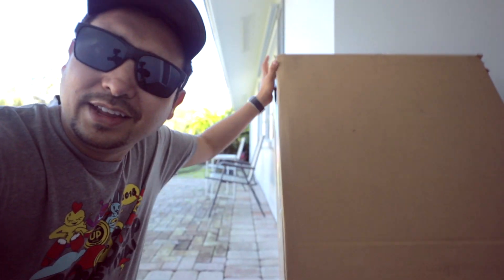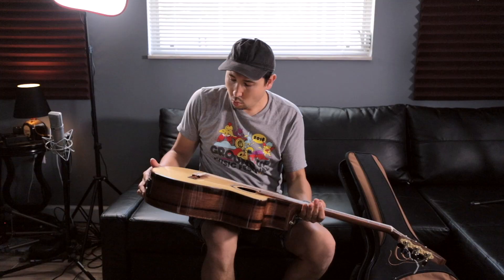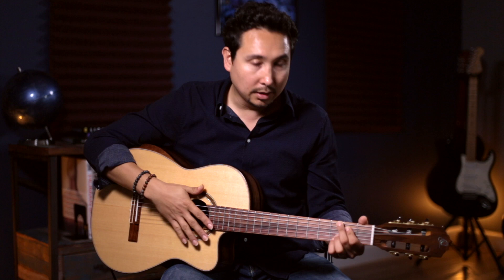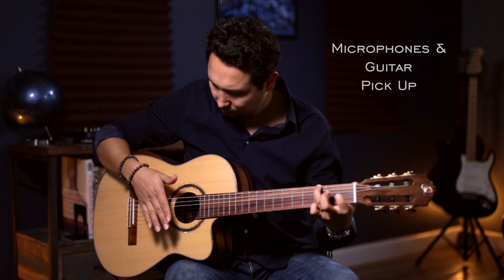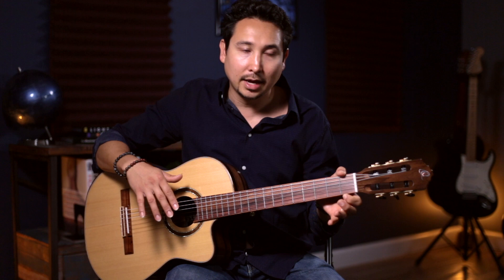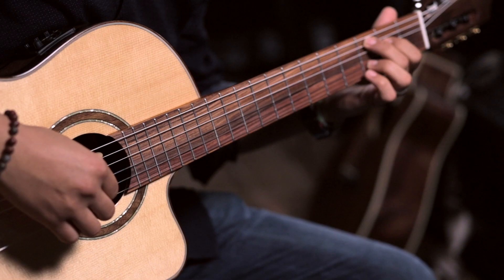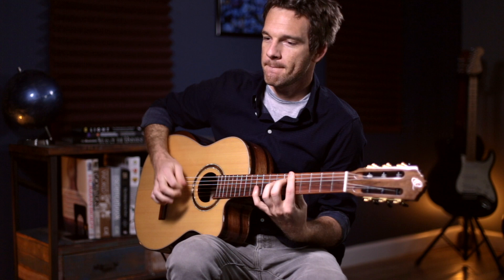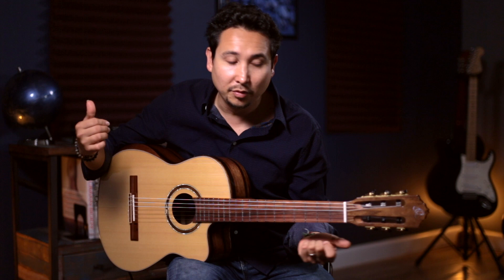Ortega Private Room - Striped Suite C/E - Unboxing, Review, in Studio and Live Gig Test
The unboxing, test and review of the Striped Suite by Ortega Guitars.
Thanks Ortega Guitars, for sending me that fine instrument to be tested.

✅My Gear
Guitars: Godin Multiac Grand Concert SA, Lapstick Travel Guitar, Takamine TC132SC
Synth: Roland GR-20
Loop Station: Boss RC-30
Camera: Canon 6D Mark II and 6D Mark I
Lenses:
Main: Canon 16-34 mm, EF 2.8
B-Roll Lenses: Canon 85mm 1.8 and 50mm 1.4
Must have filter for shooting during then day: Tiffen Variable Neutral Density
Tripod: JOBY 5K
Drone: DJI Mavic Air
Gimbal: DJI Ronin-S
Software: Final Cut Profor video editing, Logic for audio recording
Studio Mic: Neumann U 87
GoPro 7